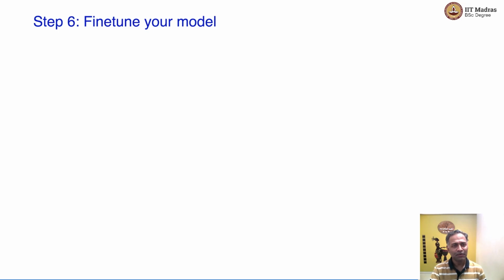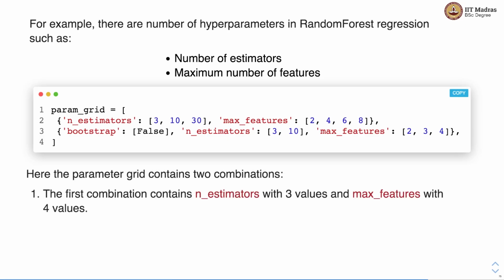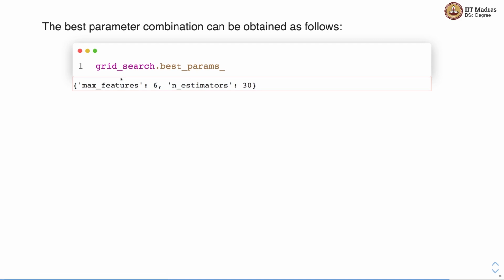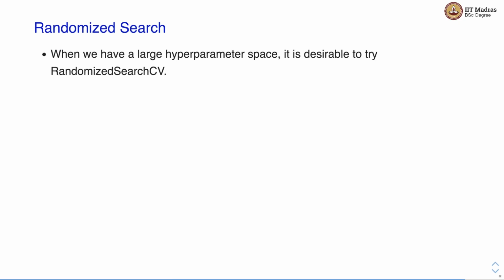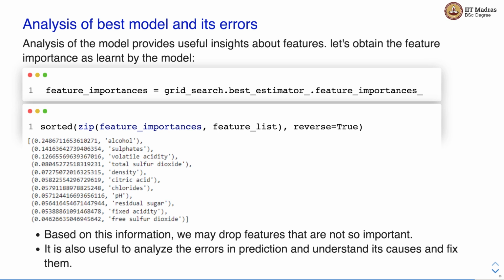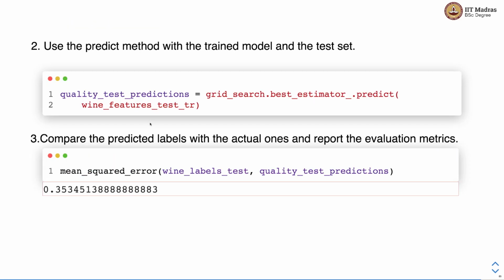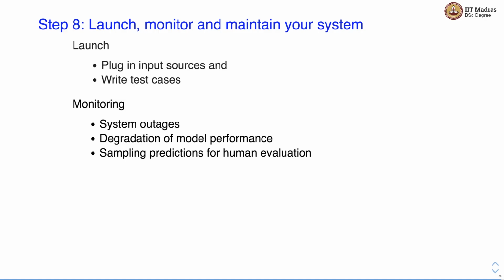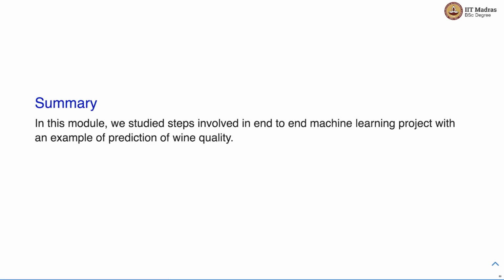W2_L6: Finetuning ml models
Welcome to Week 2 Lecture 6 of the course "Data Science and AI Lab" by Dr. Ashish Tendulkar, Machine Learning Specialist, Google Research, India.

 Video Overview
 This lecture explores the process of fine-tuning machine learning models to improve performance and generalization. Dr. Ashish Tendulkar explains how to adjust model hyperparameters, prevent overfitting, and optimize training workflows using techniques such as cross-validation and regularization. Learners will understand the importance of iterative refinement and data-driven evaluation in achieving robust, high-performing models.